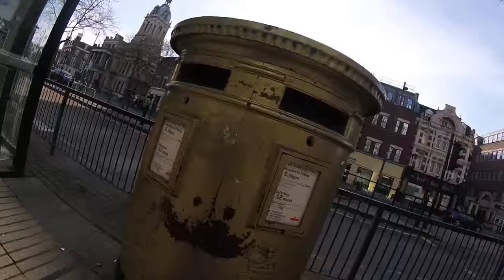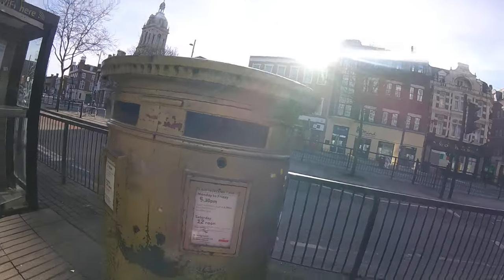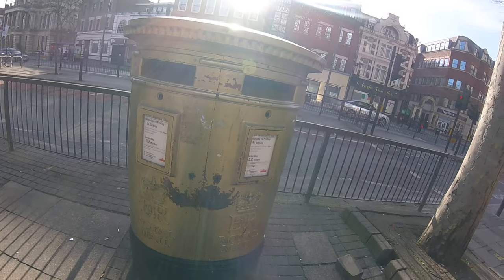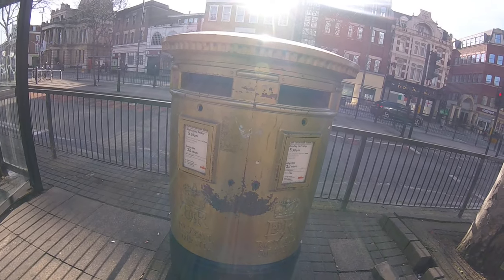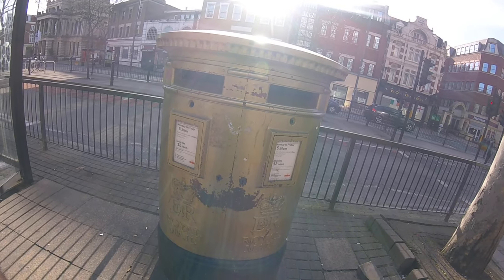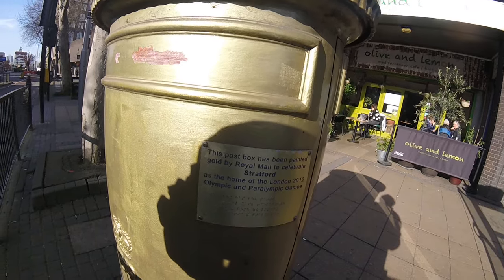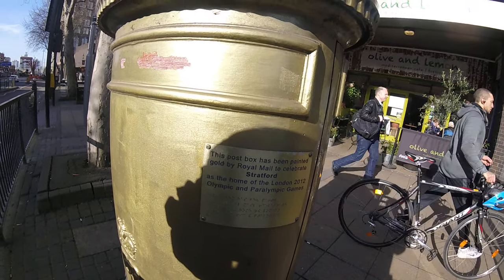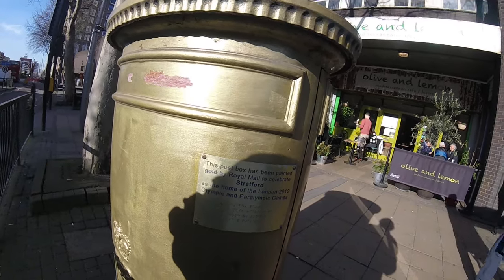🔵 Gold Royal Mail Post Box Stratford London Olympic Commemoration by Royal Mail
A golad painter Royal Mail Post box. The boxes are normally red but this one has been painted gold to comemorate the choice of Stratford in East London as an Olympic Site..